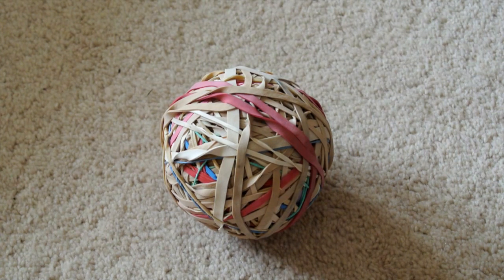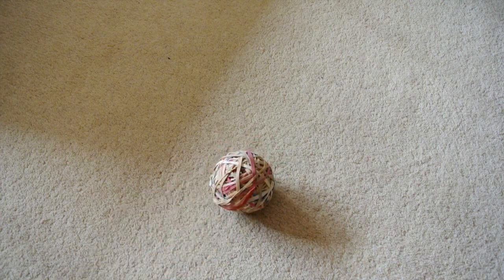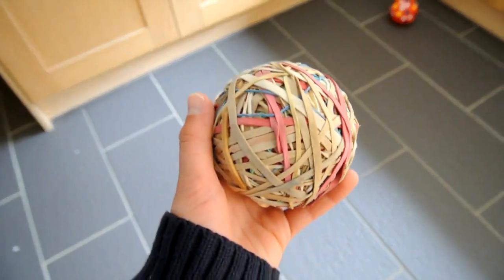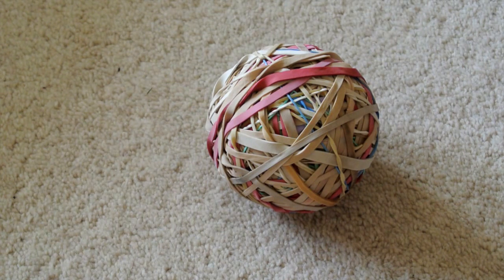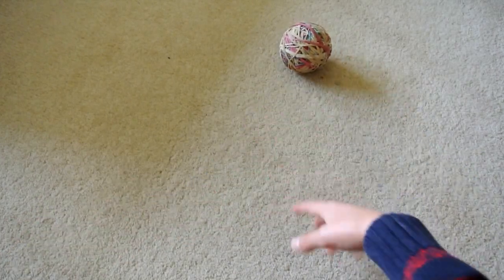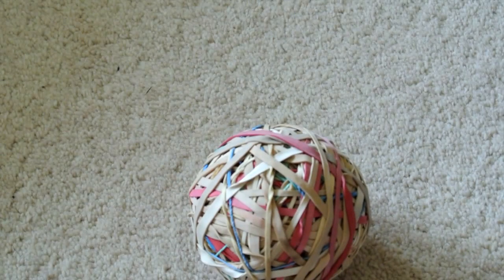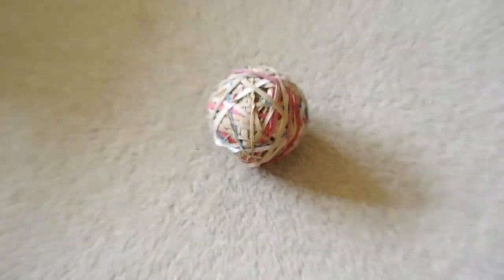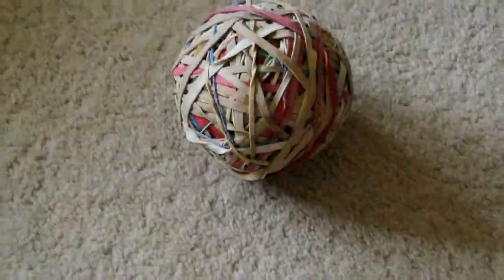Cutting an Elastic Band Ball in Half